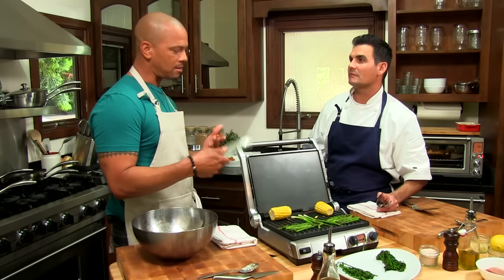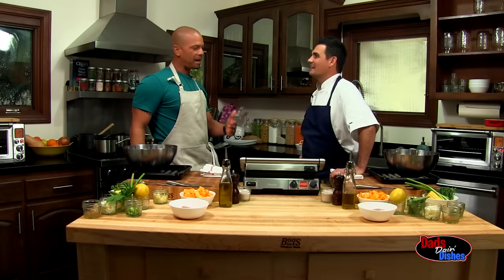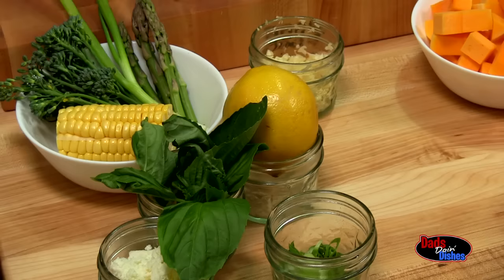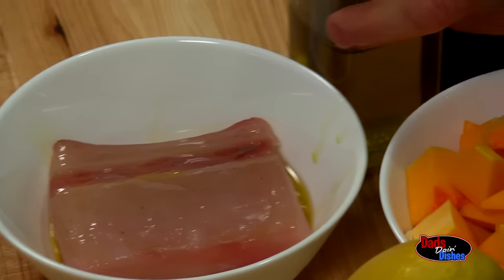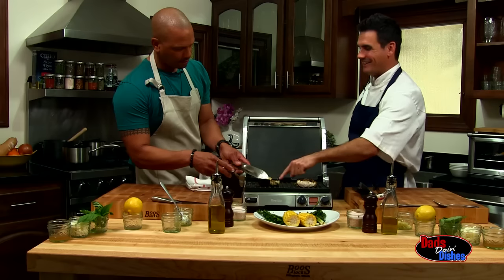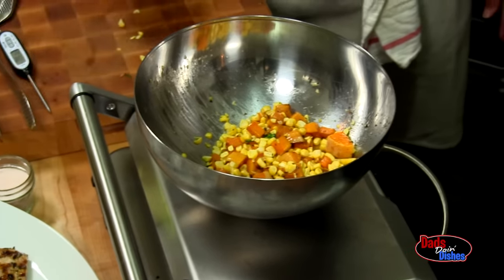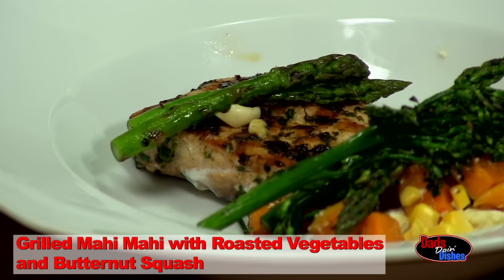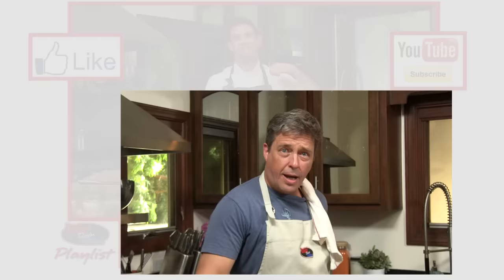ROYCE CLAYTON Dads Doin' Dishes - Grilled Mahi Mahi w Roasted Vegetables & Butternut Squash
Season 1; Episode 4 - This episode retired MLB SS & Celebrity Dad ROYCE CLAYTON and Chef Chris Krajacic show you how to make a Grilled Mahi Mahi w Roasted Vegetables & Butternut Squash.
INGREDIENTS:
• 2 Cups Butternut Squash (diced)
• 7 Tbs Olive Oil
• 2 Tbs Garlic (Diced)
• 3 Green Onions (1 sliced, 2 whole)
• 10 Asparagus Stalks
• 1 Ear of Corn on the cob
• 1 Cup Broccolini
• 4 Tbsp. Lemon Juice
• 1 Pinch Lemon Zest
• 4 Tbsp. Apple Cider Vinegar
• 1 Mahi Mahi Filet
• 1 Tsp. Paprika
• 1 Tsp. Toasted Cumin
• 1 Tsp. Parsley (chopped)
• 3 Tbsp. Cojita Cheese
• 1 Tsp. Fresh Basil (chopped)
• Salt
• Pepper

Roasted Butternut Squash (part 1):
1. Preheat the oven to 375 degrees
2. Combine the butternut squash, 2 tbsp. Garlic, 2 tbsp. olive oil, Salt, and pepper in a bowl and toss to evenly coat the squash.
3. Once the oven is heated, roast for about 40 min or until squash is soft and slightly browned.
4. Remove from oven and set aside in a bowl

Grilled Vegetables:
1. Preheat the Panini press to med-high heat
2. In a large bowl, combine the Green Onion, Asparagus, Corn, Broccolini, and 2 tbsp. Olive oil.
3. Once the press is at temperature, grill the vegetables for approx. 3 min on each side.
4. Remove from the grill and place back into the bowl
5. Add 2 tsp. Lemon Juice and the Apple Cider vinegar; toss until coated

Grilled Mahi Mahi:
1. Place the Mahi Mahi Filet in a bowl and coat with 2 tbsp. Olive Oil
2. In another bowl, combine the Cumin, Paprika, Parsley, 1 Sliced Green Onion, 3 tbsp. olive oil, lemon zest, ½ tsp. salt and 1 tsp. pepper.
3. Gently coat the Mahi Mahi with these combined ingredients.
4. On a preheated grill, place the Mahi Mahi  (flesh side down) on the grill.
5. Cook for about 2 min, then lift the fish and rotate 45 degrees to cook for another 2 min.
6. Then flip and turn grill to a medium heat.
7. After about 2 min, remove from the grill and let rest for 5 min before serving.

Roasted Butternut Squash (part 2):
1. Take the roasted corn and slice down along the ear to harvest the kernels
2. Add 2 tbsp. lemon juice, the chopped fresh basil, Cojita Cheese, 2 tbsp. Apple Cider Vinegar, and the corn to the Butternut Squash and toss together thoroughly until mixed to create the medley.

Whether a novice or expert cook, Chef Chris helps celebrity Dads up their cooking level.  Parents agree, that what's most important to them is "what" and "how" their family eats. Each episode is a new celebrity dad and recipe.

Please "LIKE" this video on YouTube and share it, and "LIKE" us on Facebook

Suggest a celebrity dad you like to see on our cooking show.